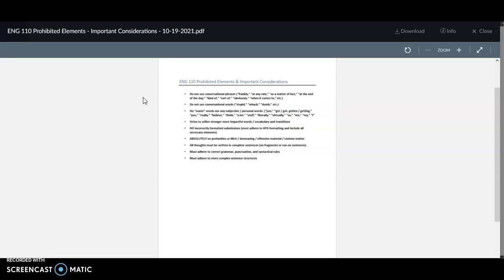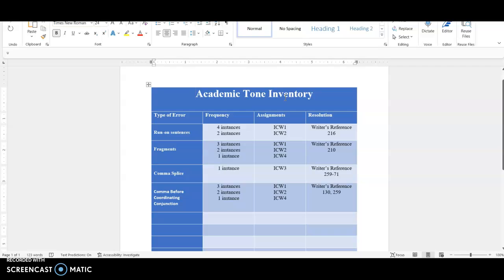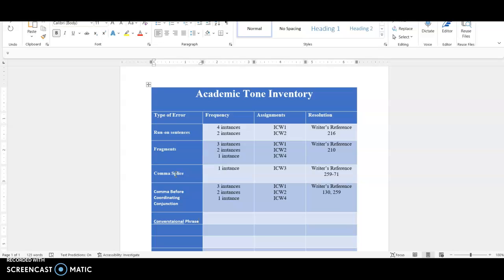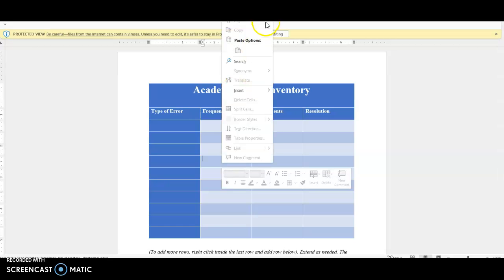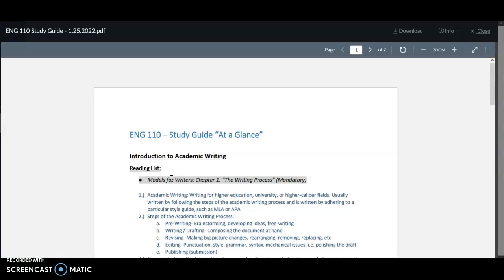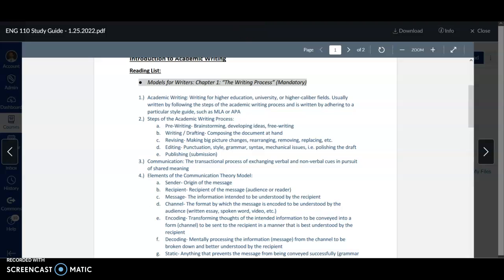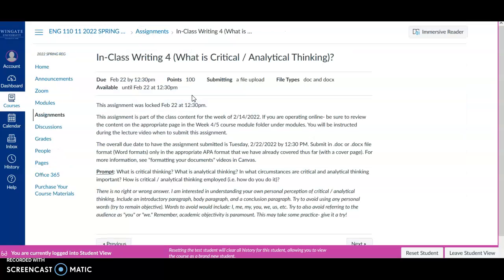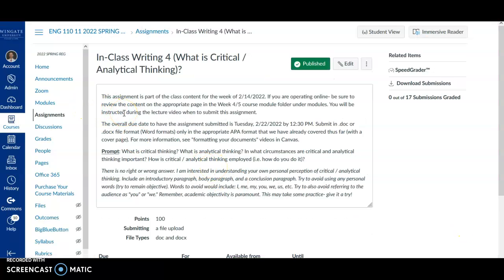3/16/2022 Introduction and Administrative Updates 2